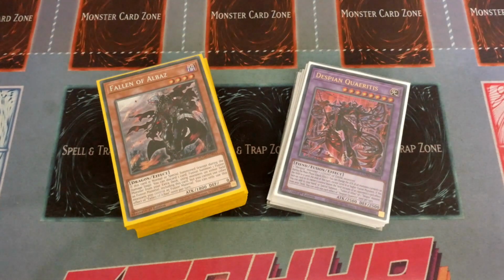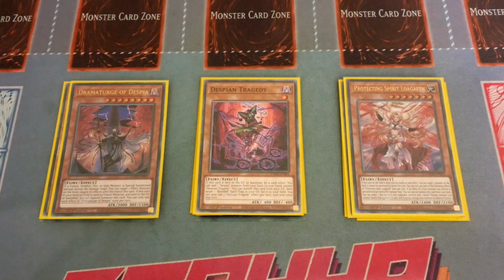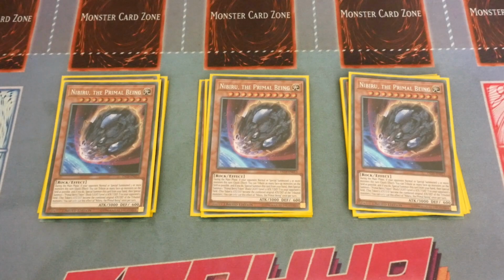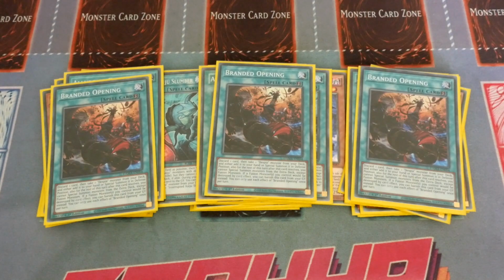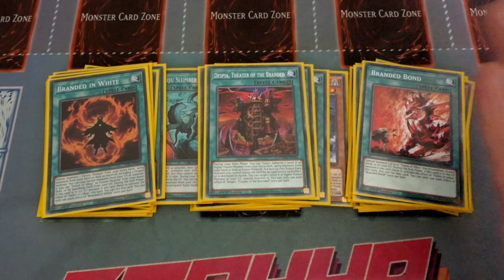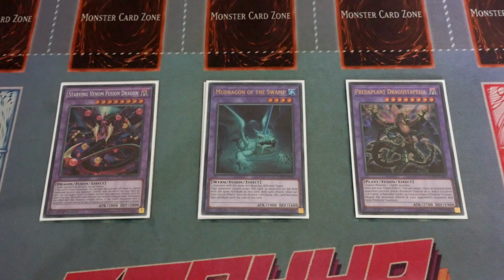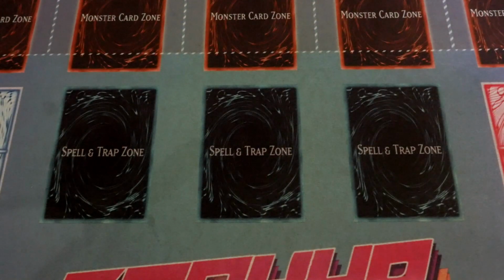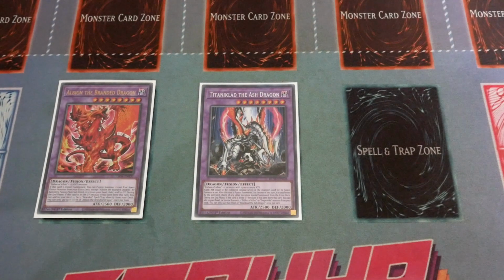YUGIOH Despia Albaz Profile + Combo